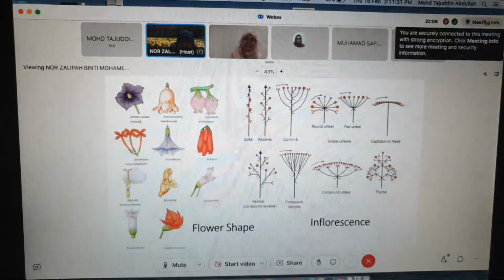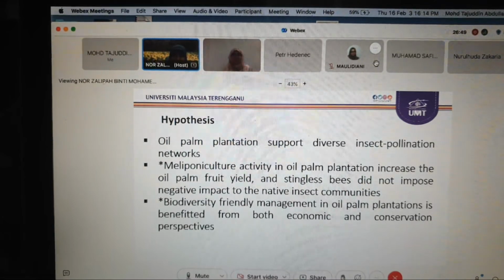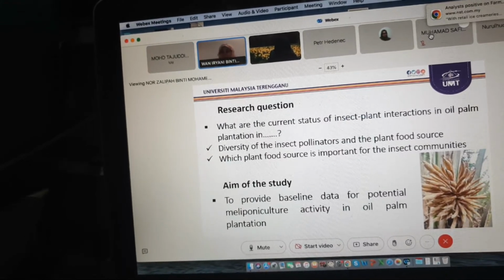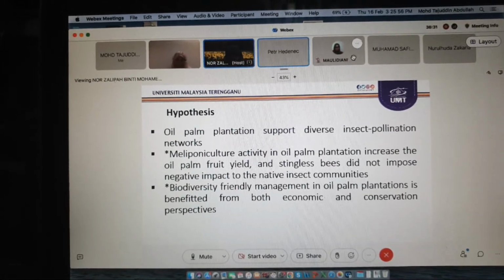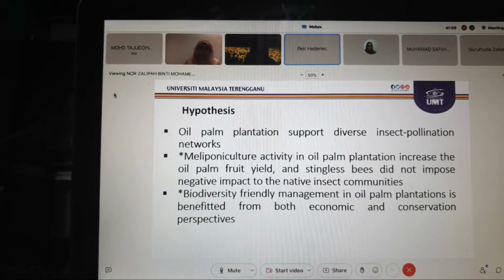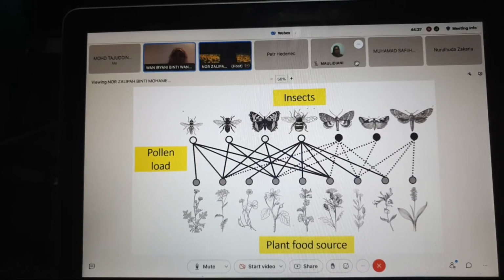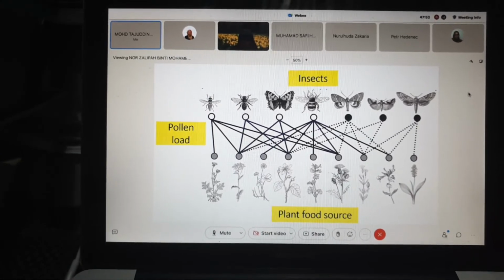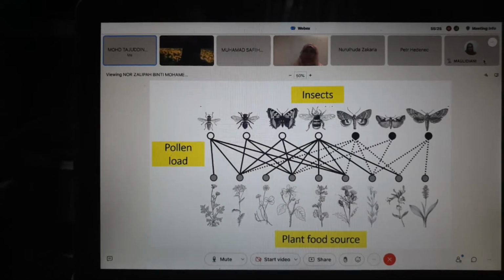Palm Bees YT3677 16 February 2023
Palm bees